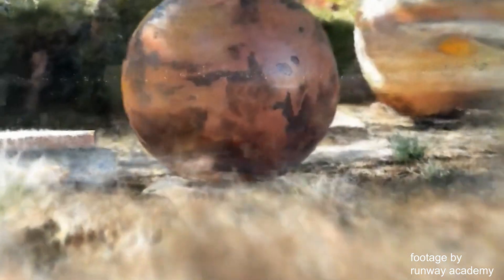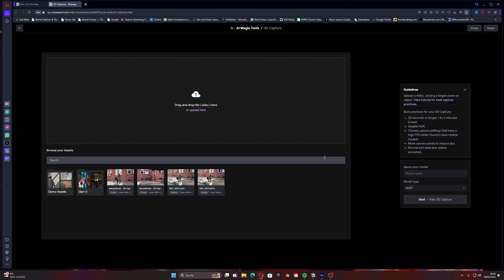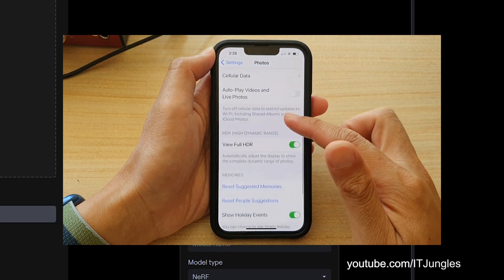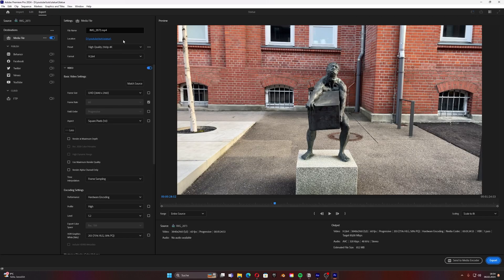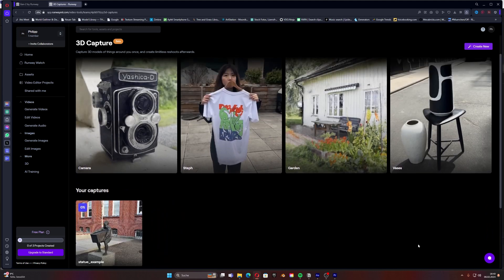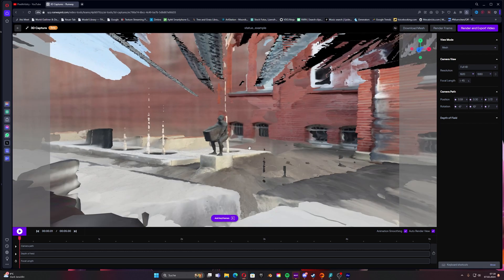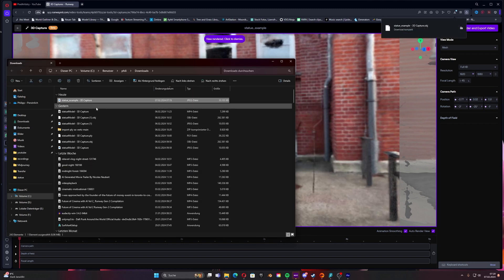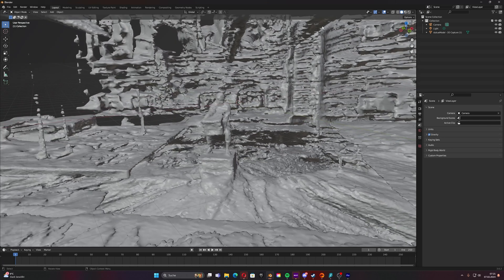Is This AI Tool Going To Change Photogrammetry Forever?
In this video we are looking at the new 3D capture AI tool by Runway which allows us to do photogrammetry in a completely new way than before. We are going over the pros and cons of this tool and how it has the potential to change the way we do photogrammetry at the moment.

00:00 Intro
00:34 How to capture your footage
03:00 Premiere Pro
04:40 Runway Gen2
08:04 Export for Blender